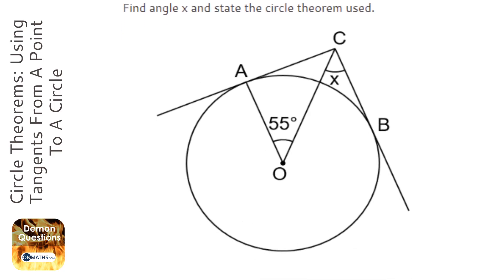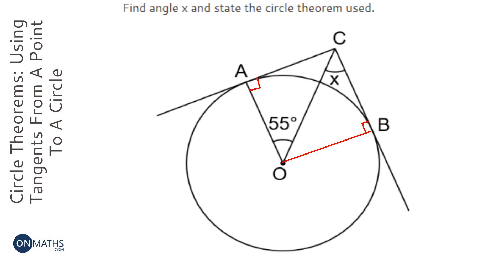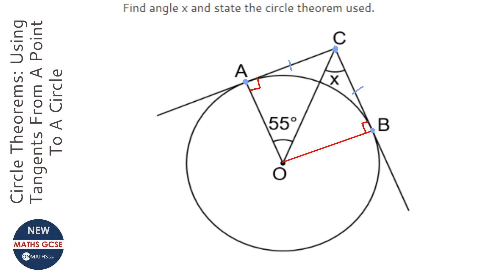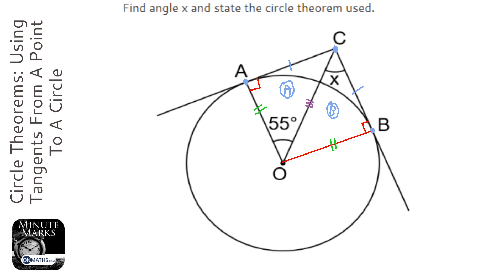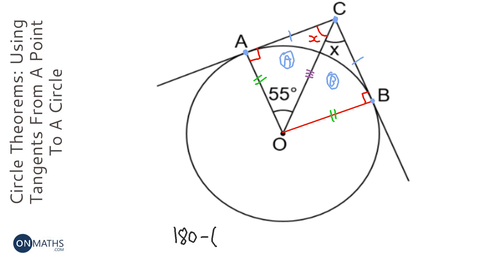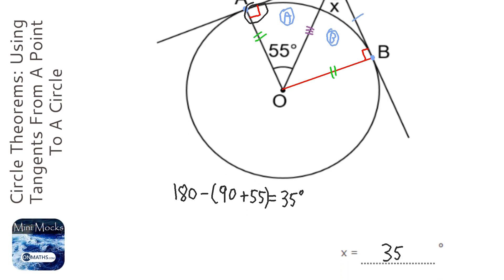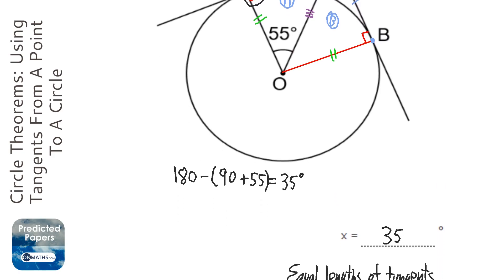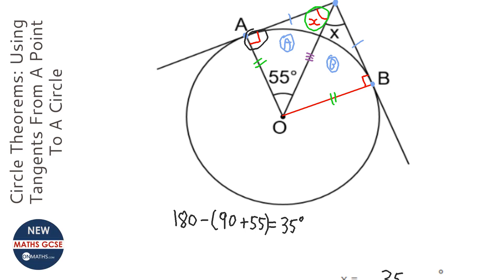Circle Theorems: Using Tangents From A Point To A Circle (Grade 6) - OnMaths GCSE Maths Revision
Topic: Circle Theorems: Using Tangents From A Point To A Circle